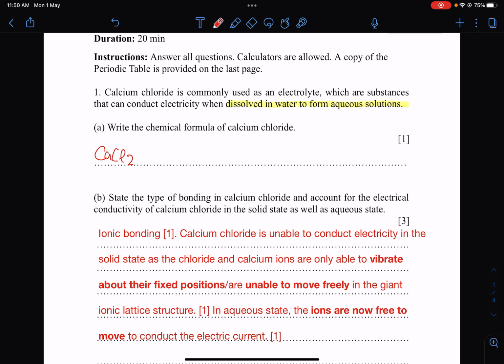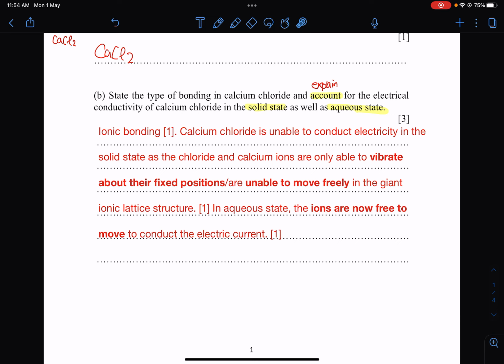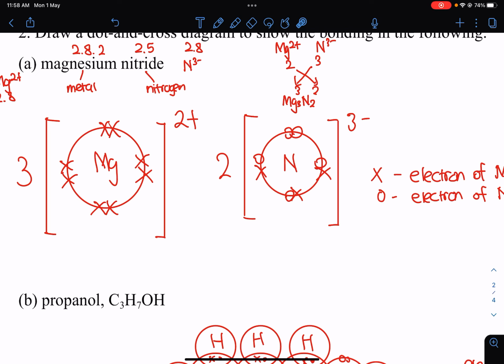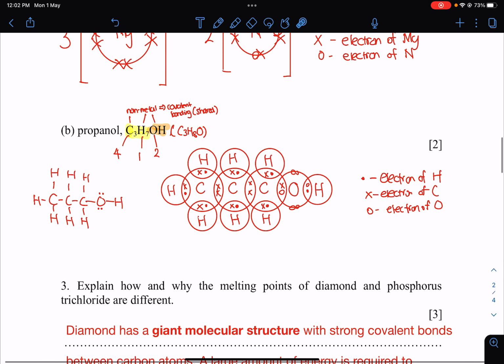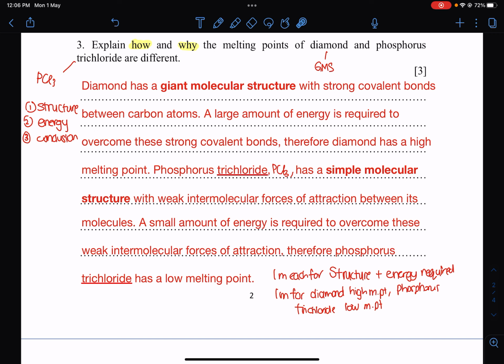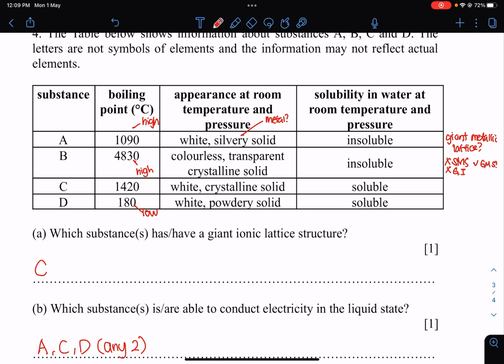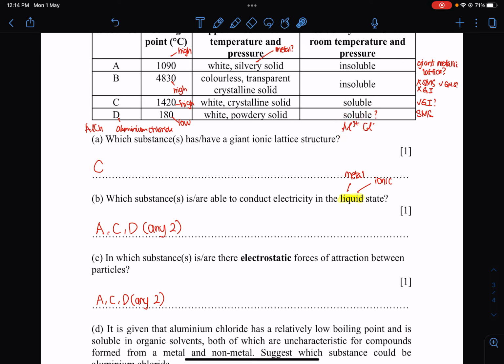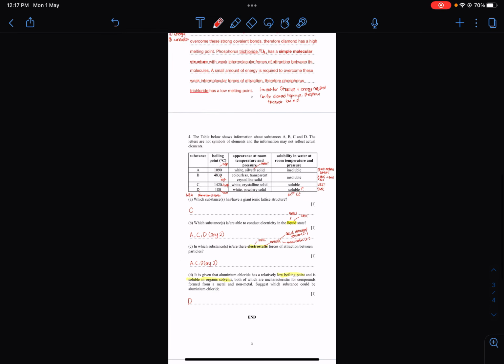Chapter 4&5 Pop Quiz Solutions with Explanations